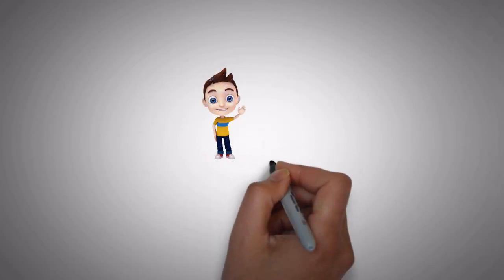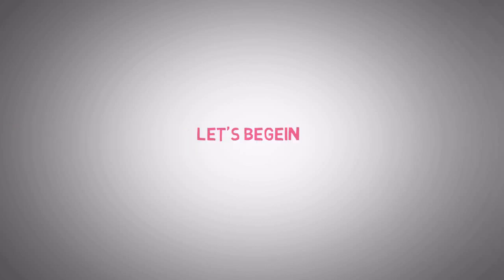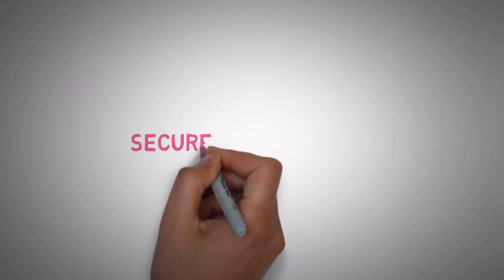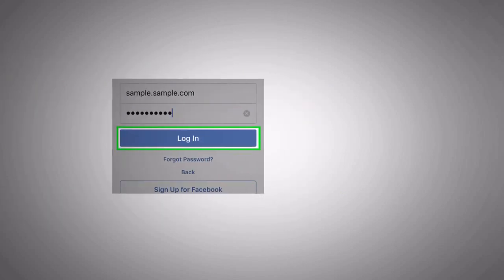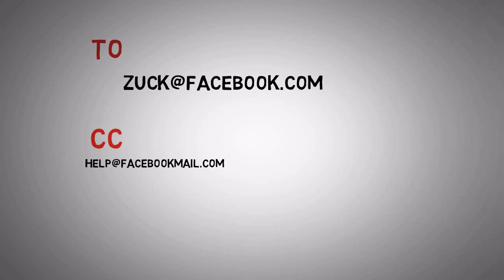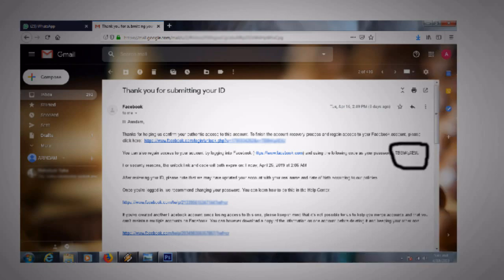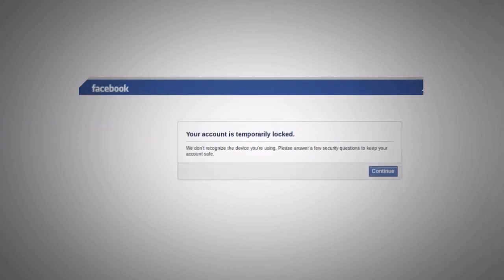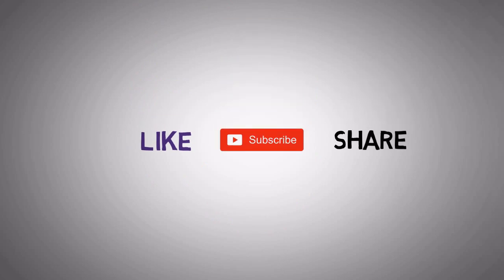How to fix something went wrong | Facebook | Technology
Thank you very much for reading this description.
This video is a technology-based video. In this video, I have shown how to fix something went wrong blank page error. If you are also, facing this problem. Then, you must follow all the steps very carefully & You will definitely be able to recover your Facebook account. I have recovered my Facebook account by doing these steps.

Translated languages :
Cómo arreglar algo salió mal
Hoe om iets reg te maak, het verkeerd geloop
||修正方法がうまくいかなかった
如何解決問題
Comment réparer quelque chose a mal tourné
Come risolvere qualcosa è andato storto
Как исправить что-то пошло не так
كيفية إصلاح شيء حدث خطأ